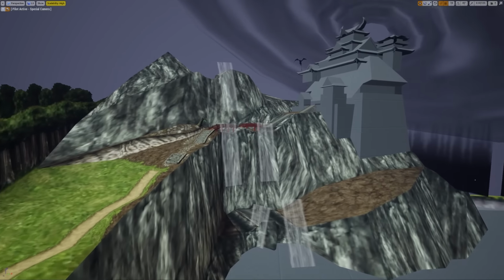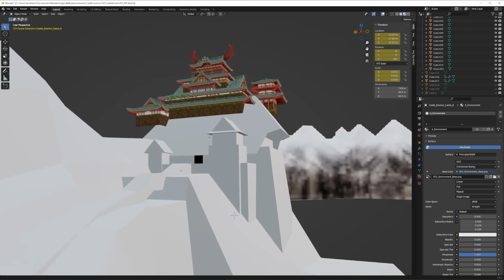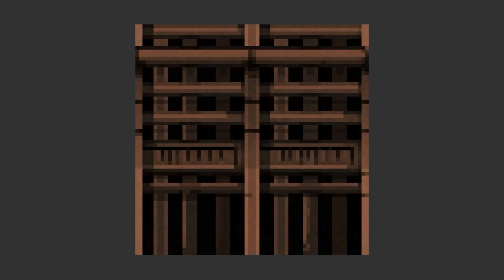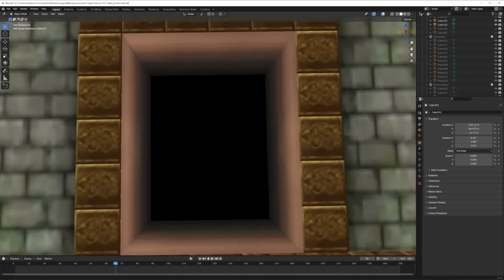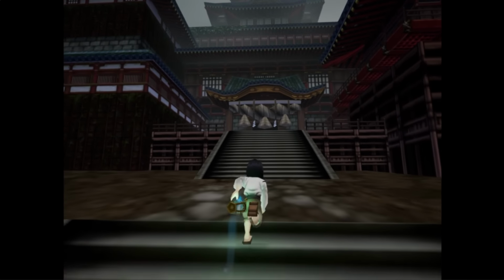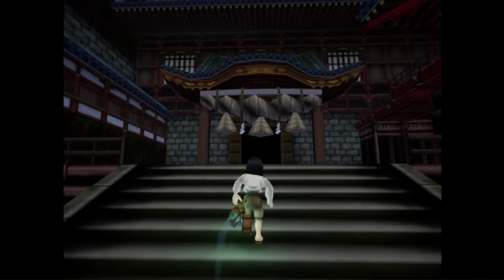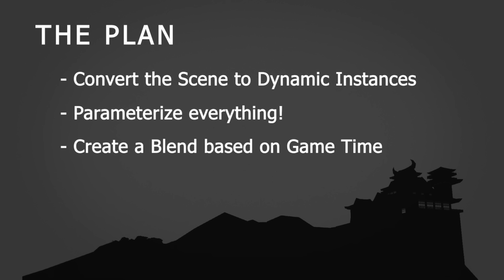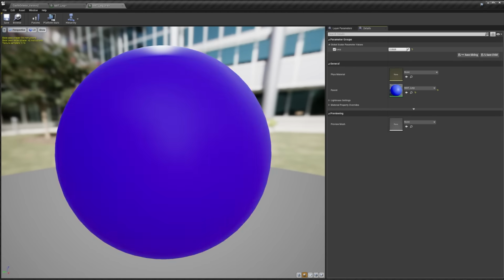Remaking the First Area of my Game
Welcome back to another devlog where I cram months of work into a ten minute video :p
Support the Game: